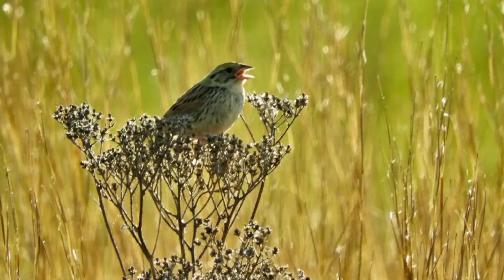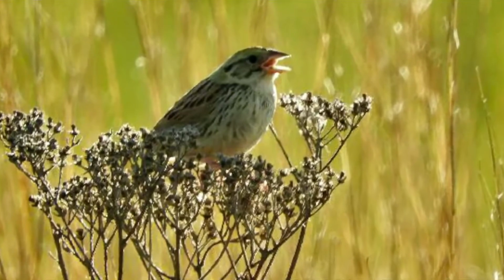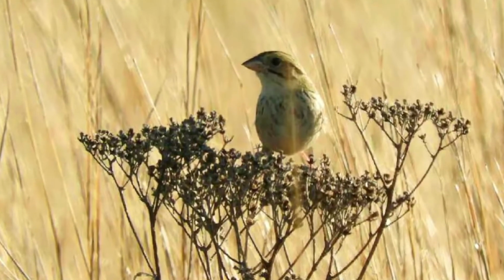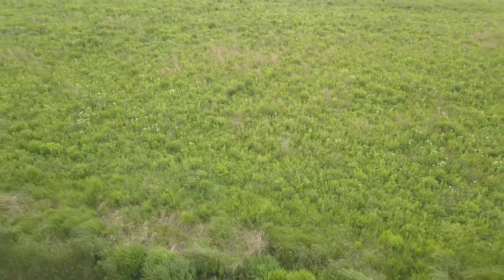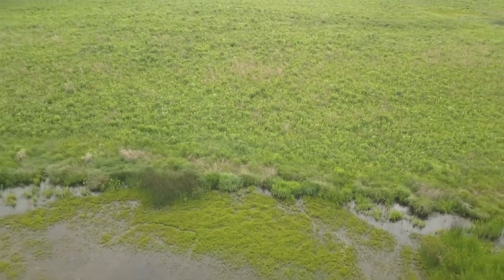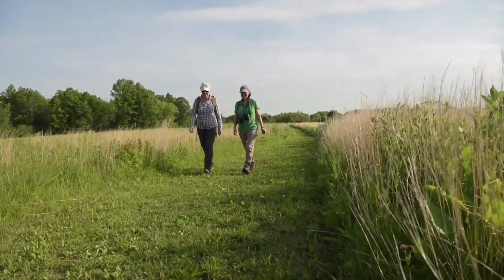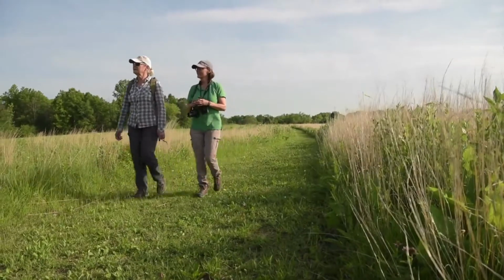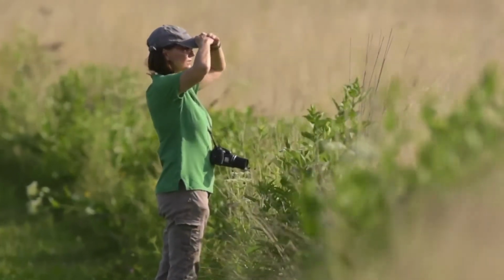Henslow's sparrow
Palatine birder Heidi Tarasiuk talks about Henslow's sparrow she saw earlier this summer in the Deer Grove Forest Preserve in Palatine.